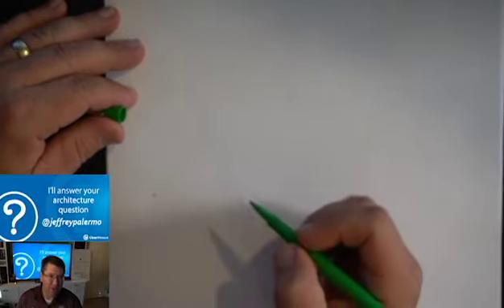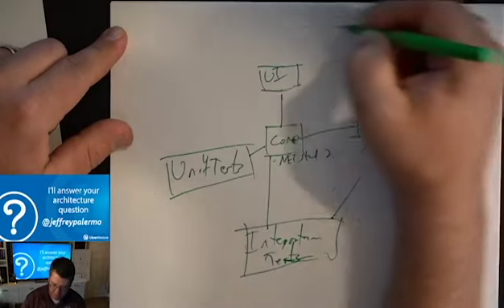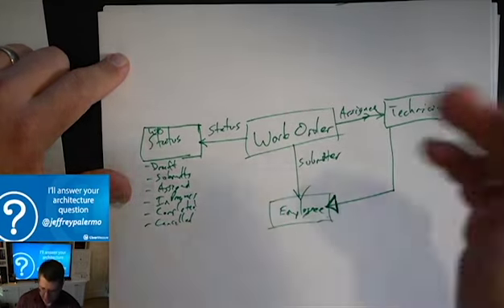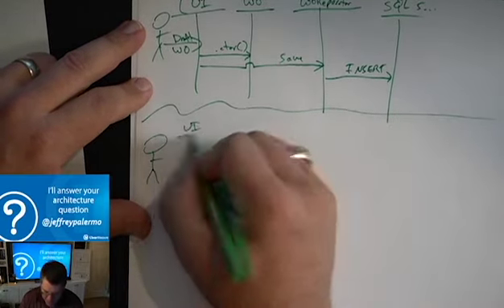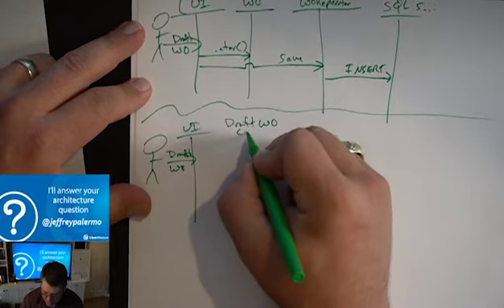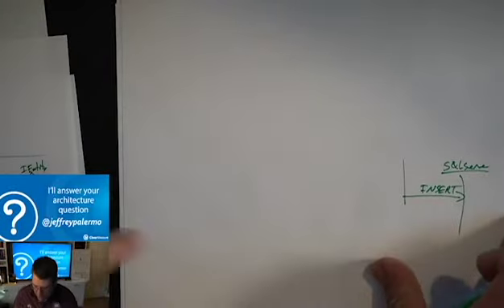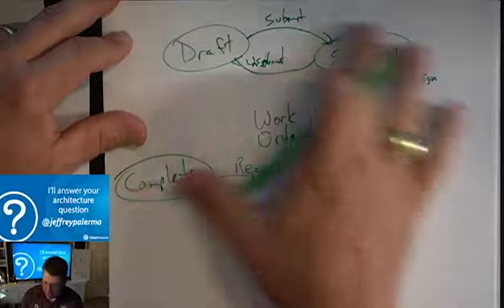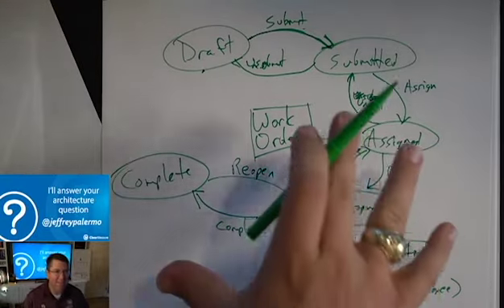Architect Tips: Application Architecture Diagrams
Welcome to architect tips. I'm Jeffrey Palermo. And I'm going to show you today how to use architecture diagrams in a really, really easy way. Now as we go through, there's a lot of resources, a lot of, interesting topics on the Azure DevOps podcast. You'll want to make sure to check out that as a resource to you and on this show architect tips, I will answer your architect questions. All you have to do is tweet me @jeffreypalermo and I'll pick a question and, if I can put it into a short five minute bite-sized chunk, I'm just gonna make one of these out of it. Otherwise I'll just send you an email and I'll answer it for you.

 So go ahead and send me a question there. And so now let's get into architect, architecture, diagrams, and I want to, I want to make it really easy and show you some, diagrams that I use. So let's take a system you want to communicate. You want to communicate what you want to either be built or what you're going to build with your teammates then you need to draw something.

 If it can't be drawn, it can't be built. Every profession that creates something has some type of design diagram. And so we need that here.  So let's pretend that we are starting a work order application. We're going to build a work order application. And so we need some diagrams that are going to communicate it and bread and butter diagrams is going to be your oo diagram.

 You could also think of it as a class diagram also. We're going to make ample use of sequence diagrams. Okay. Then you might have some patterns. In the case of a work order, a work order has a status and it has a workflow. And so we definitely need to make use of a state machine diagram. And a lot of times, an activity diagram will be interesting or an overall dependency diagram.

 So let's just take these and let's go through one at a time and see how quickly we can use these particular diagrams to describe a work order application in a fashion where you would actually understand what dotnet code needs to flow from this. So let's start with a dependency diagram, you know, I'm a fan of onion architecture. If I'm laying out a visual studio solution, and I say, you know what, it's going to be.net. It's going to be blazer web assembly. We're going to use a C-sharp nine and we're going to use SQL server, we're going to pull it up Azure. Well, one of the first things is what's my visual studio solution look like.

 So I'm just going to quickly spec it out. I'm not going to explain why, but I'm gonna have it core library. That's a, you know, dot net standard two. I'm not going to go on all the rest of it. Then we're going to have a UI project. We're going to have a data access project, and I don't, I'm not going to worry about my handwriting.

 I'm just going to do this. And then we're going to have, let's see what else, you know, I know that I need some unit tests, so we're going to have a unit test library and I'm going to have some integration tests. These are gonna be projects. And so, you know to have him here and unit tests are going to be linked to core integration tests, going to be linked to data, access and core most of the time.

 And, if I put in acceptance tests, over here, most of the time they're linked to data, access core and UI. So that's our test coverage. Now I didn't put any arrows here. We need to communicate that. Well, the core needs to have no other dependencies. Then just dotnet standard and whatever, most stable libraries. You're only as stable as your most stable library.

 So I'm going to make sure that the UI references core, I'm going to make sure that data access references, core unit just references core, ah, all incoming references. I like that. No outgoing references for core acceptance tests that let me just finish these. And I finished all of them. Alright. So that's our dependency diagram.

 Now what about our core? Object model or domain model. I love domain driven, design the pattern, the language that it gives us. So let's just put work order right here in the middle. And this is going to be a class diagram or just an object, an object diagram. So I have a work order. A work order does need a status.

 I think, you know, draft. So, you know, we need to status object and whether it's an enum or a, or an enumerated class, you know, maybe we call it work, order status, all abbreviated here. And we have things like draft, right? Maybe another one's submitted, maybe another one assigned, assigned to a technician and maybe then it's in progress.

 And maybe it's completed, and, or maybe canceled, you know, you can cancel a work order. And so we have a status. Okay, has relationship and, you know, also we need, we need a submitter, somebody who's going to submit the work order. And so if I have an organization list this year, they say, well, there's another entity and employee is a submitter or what, and then, and then we need 'em.

 Let's see, and then we need someone to assign the work...